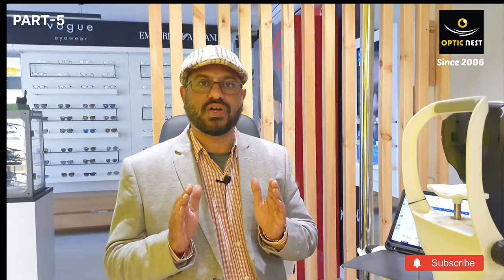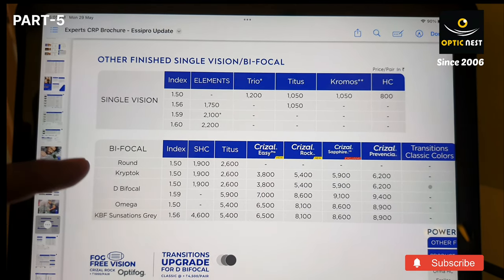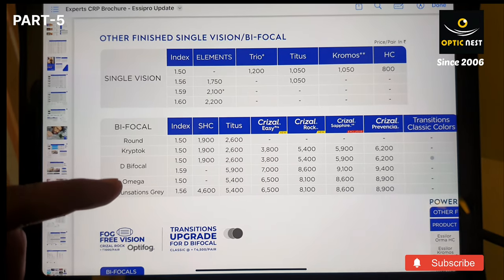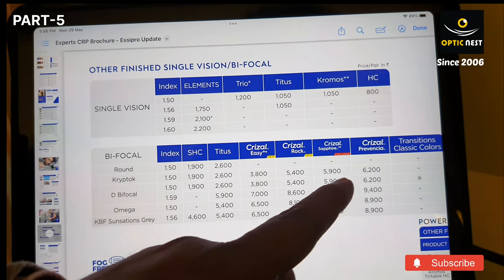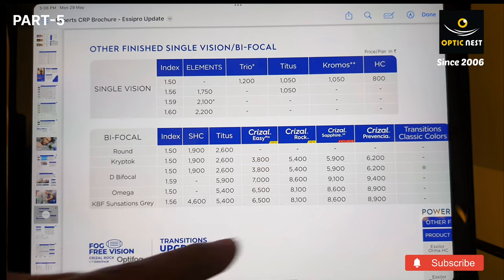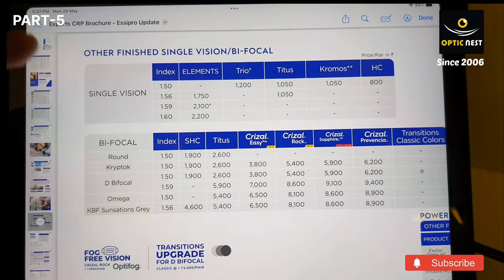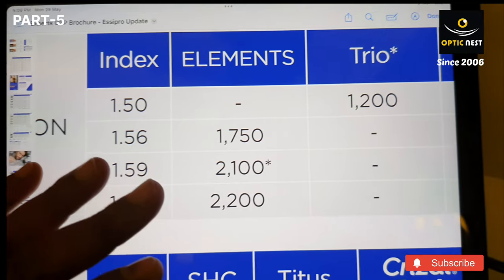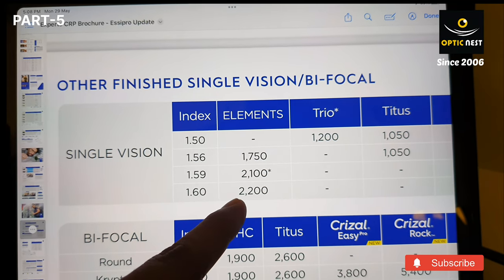Crizal Bifocal lenses Price list | Single vision below Rs.2000/- with Blue cut protection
A complete overview on Crizal Bifocals and Affordable single vision lenses.
Crizal Bifocal lenses are useful after cataract too.